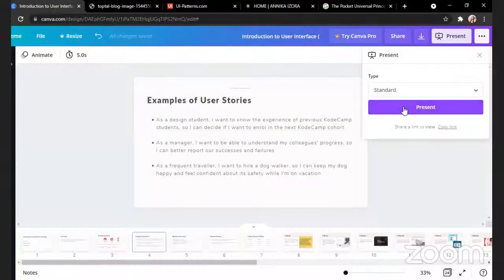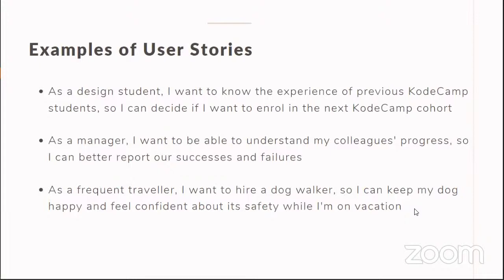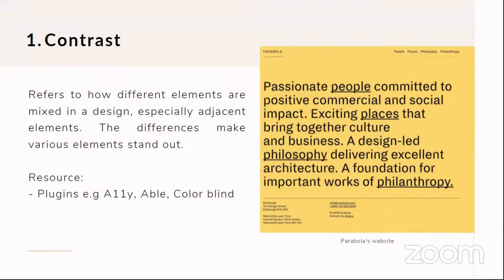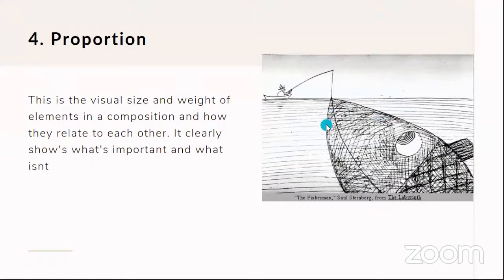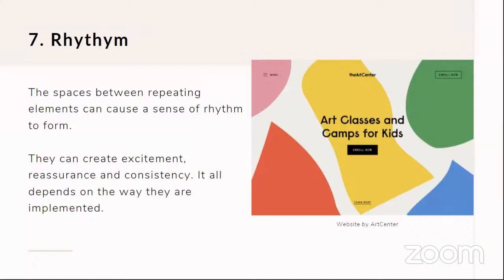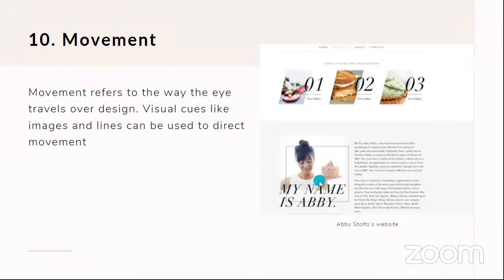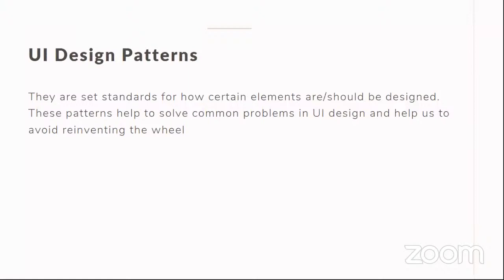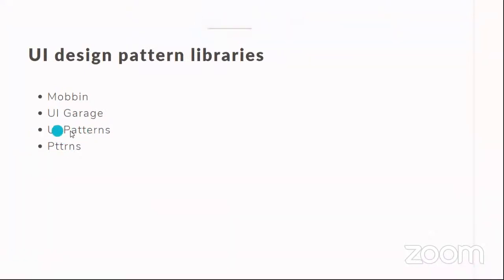7. User Stories/Principles of Design: KodeCamp 1.0 Training Session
User Stories, Principles of Design, Design Patterns